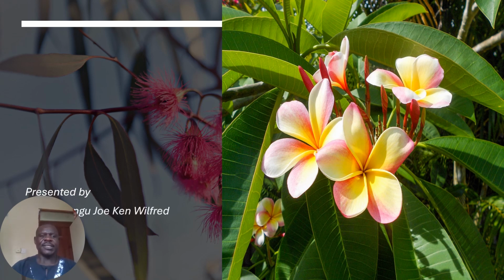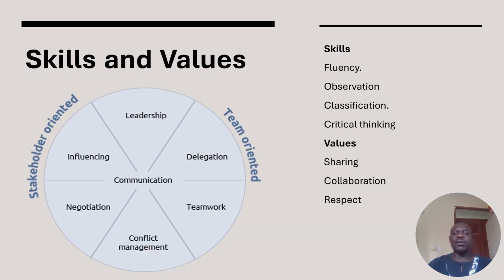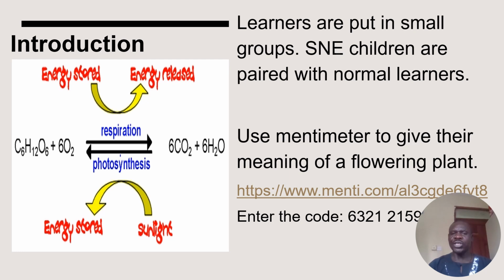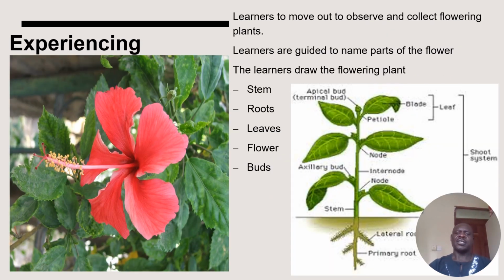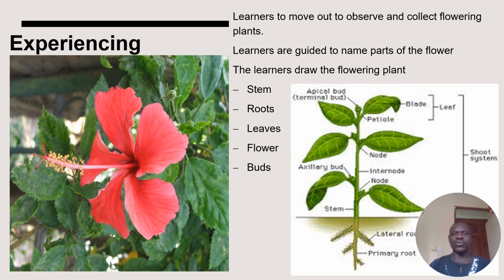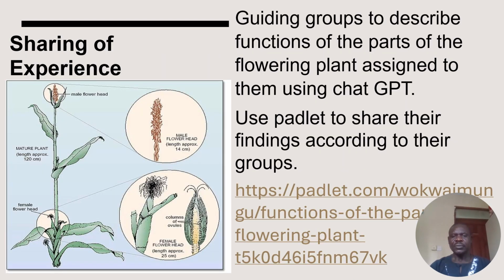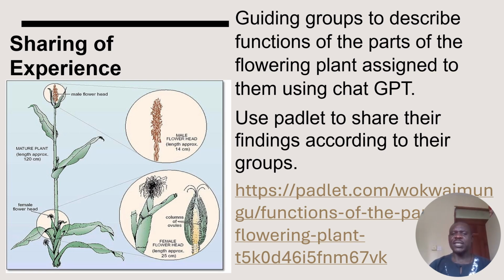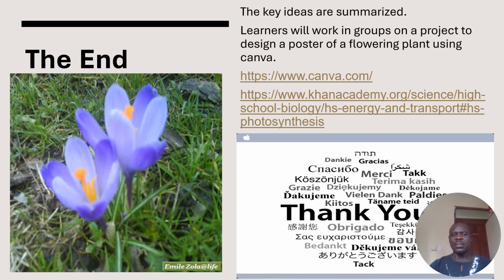Lesson1 Flowering Plants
This lesson on Flowering plants seeks to showcase integration of technology in to teaching.